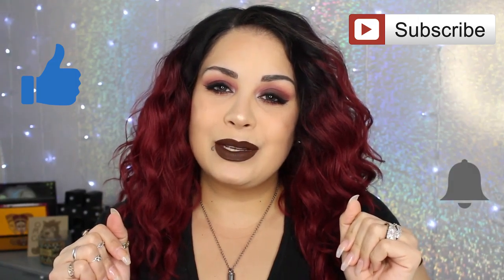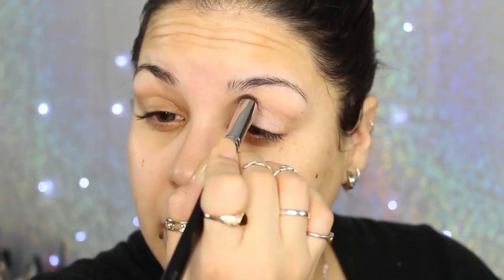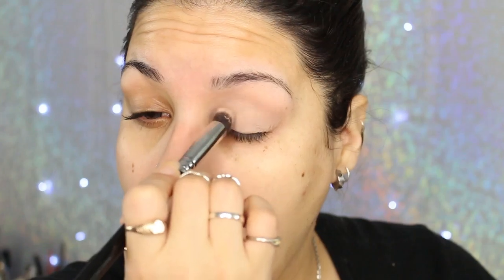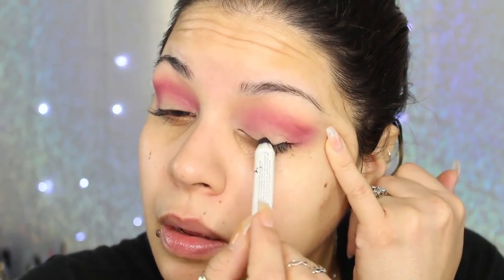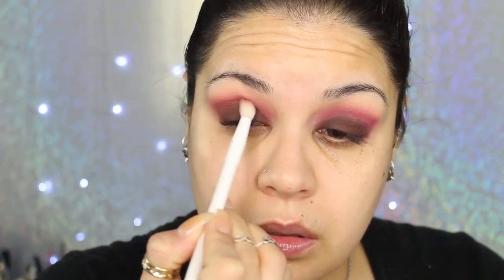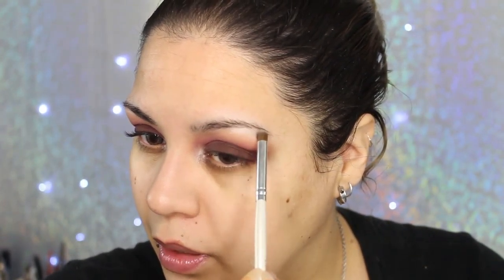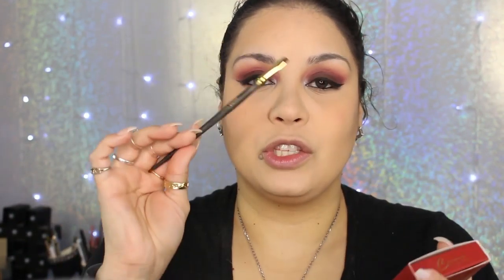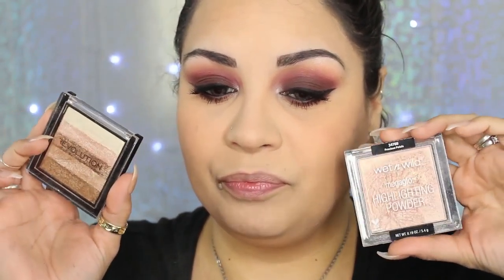ANTI VALENTINES DAY MAKEUP TUTORIAL!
MAKEUP REVOLUTION HIGHLIGHTER:

INGLOT #77 LINER:

ESSENCE LASH PRINCESS MASCARA:

Ivy P.